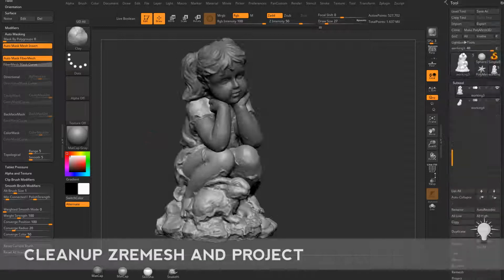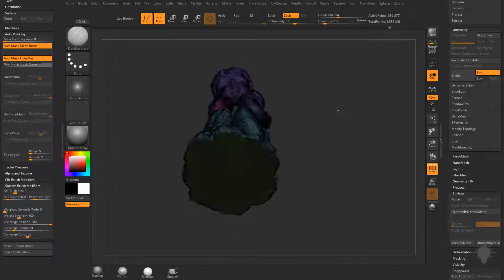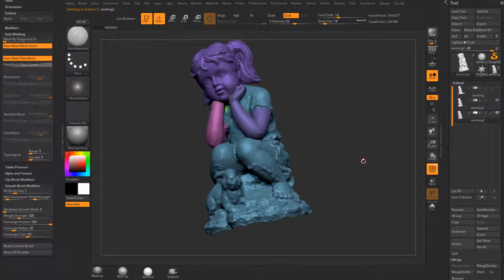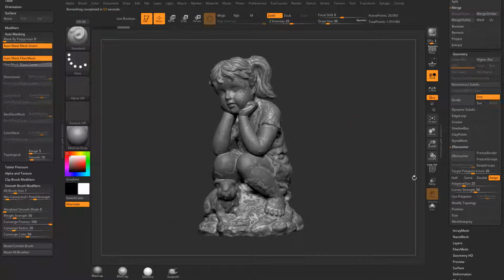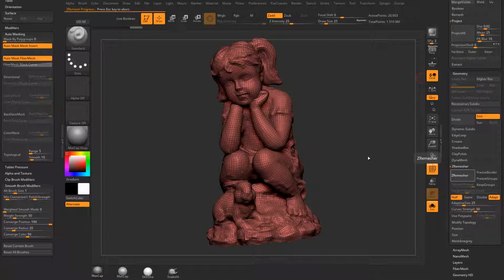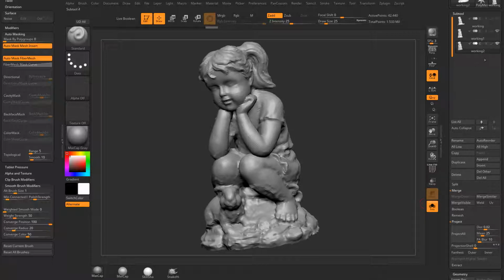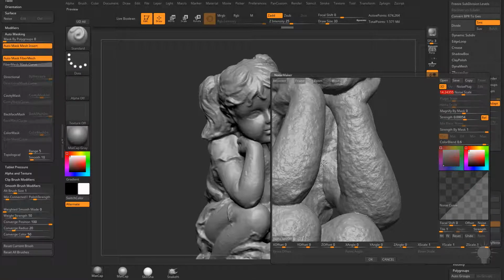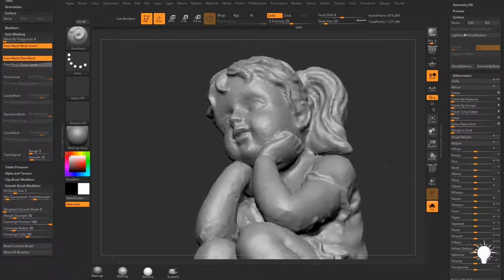025 Cleanup ZRemesh And Project